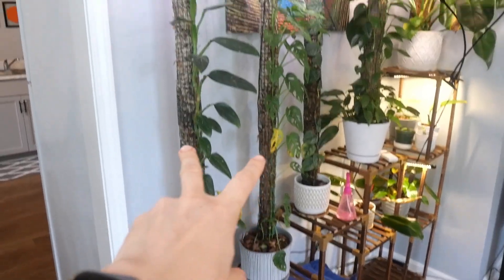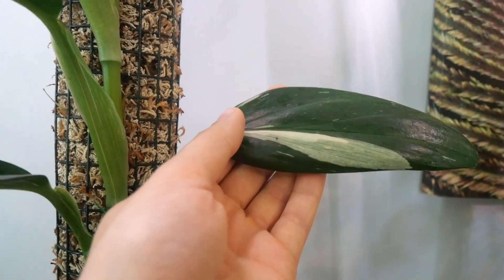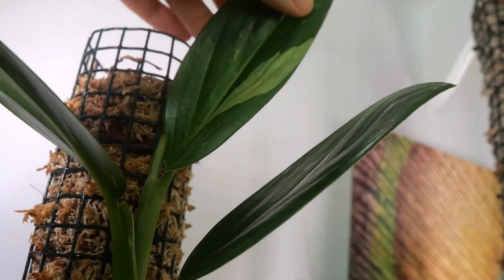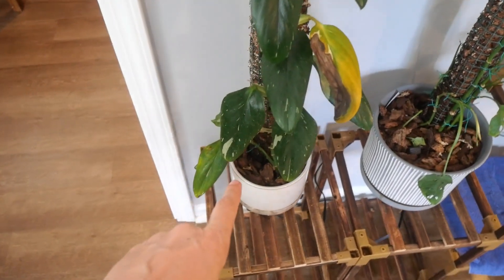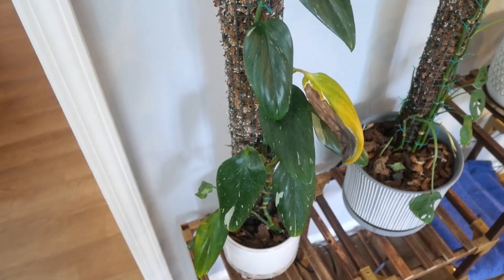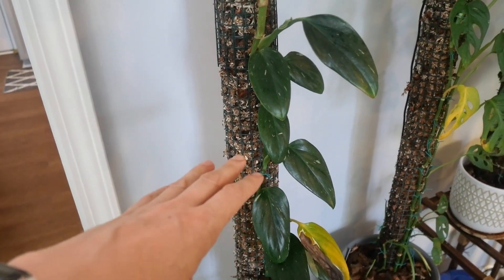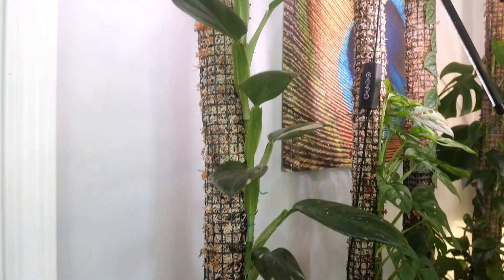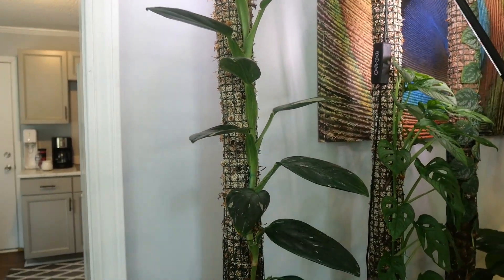My Monstera Collection, Eleven Common and Uncommon Plants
In this video I show you all my monsteras, which is my favorite genus.

Monstera standleyana
Monstera adansonii
Monstera dubia
Monstera deliciosa
Monstera Peru
Monstera Esqueleto
Monstera lechleriana
Monstera pinnatipartita
Monstera obliqua
Monstera Thai Constellation
Monstera siltepecana